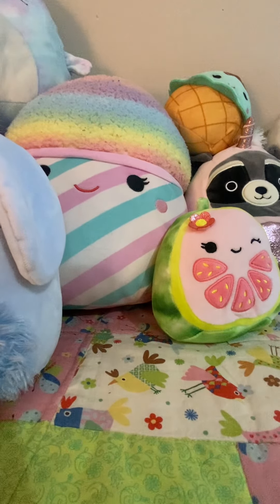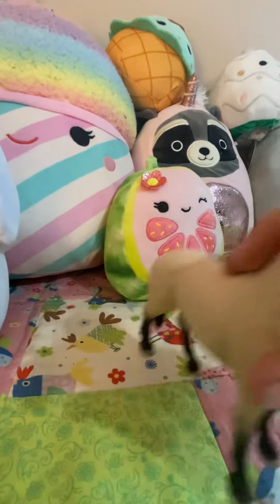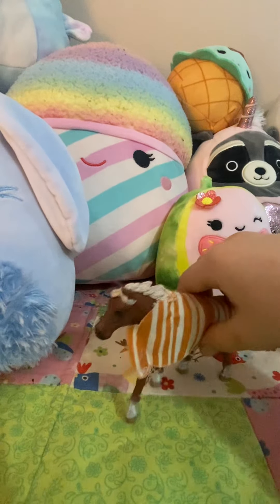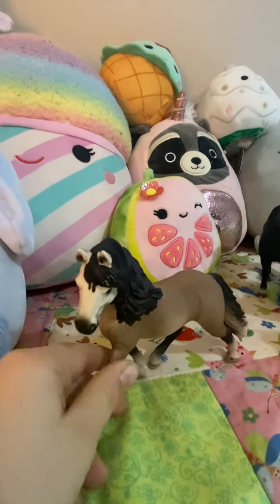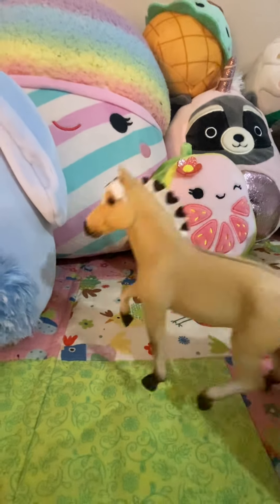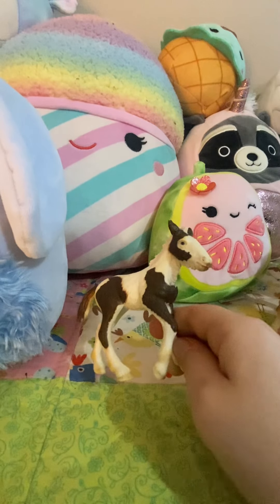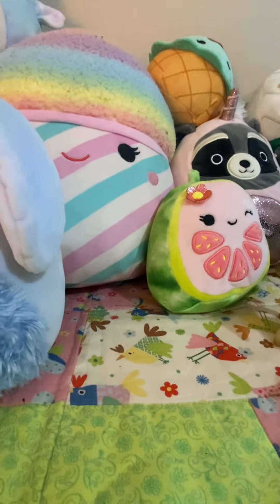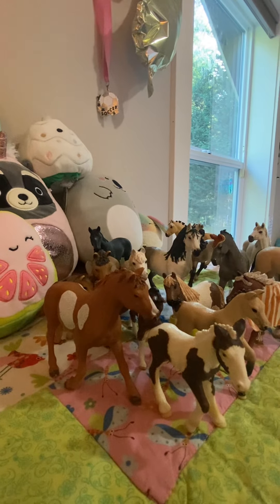All my schleich toy horses names, and breeds right below what was your favorite name 🐴😊￼￼￼￼￼